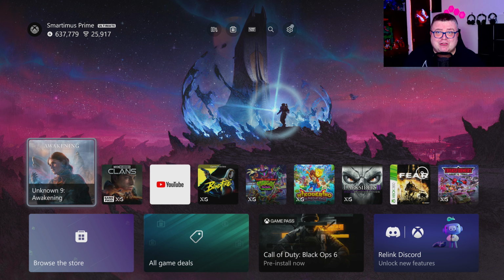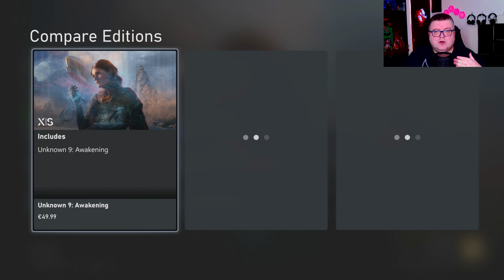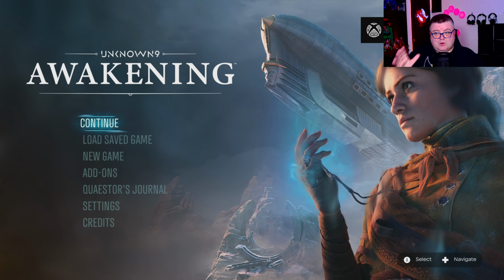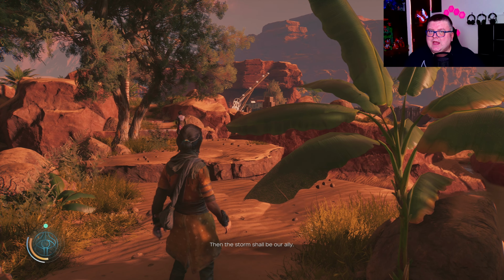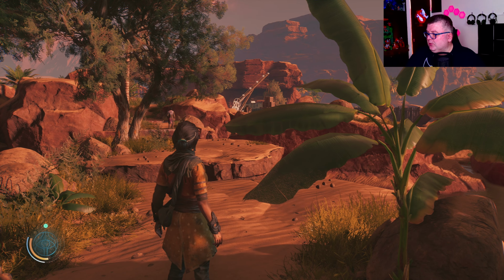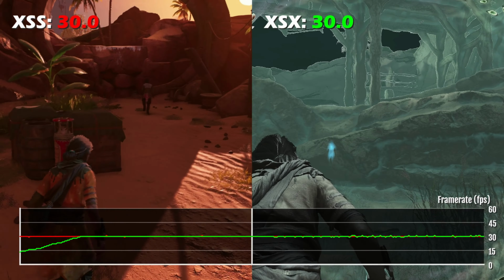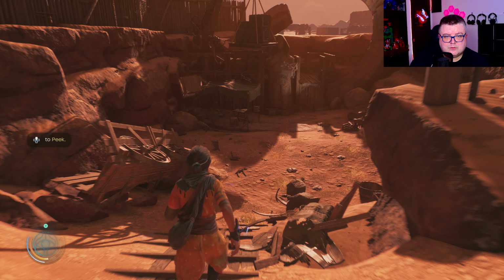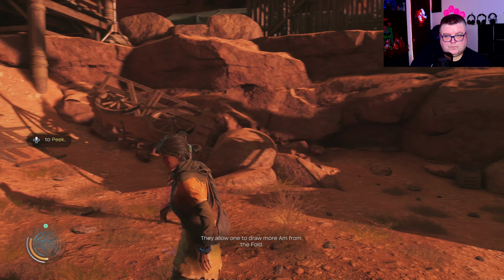Xbox Series X | Unknown 9: Awakening | Performance / Gameplay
Follow me on:
X.com/thegamestester

All video's are recorded in 4k 120hz, for framerate tests i use TRDROP open source software.

Chair: Trust RXT LED
PC: MSI Raider GE68 HX 13V (Core i19 13th gen, 128gb ddr5, rtx 4080,)
Capture Device: Avermedia Live gamer ultra 2.1 4K
Camera: Elgato Facecam Pro 4k60
Software: OBS Recording software
FPS software: TRDROP
Monitor: Samsung G5 32inc 1440p 144hz
TV: LG C3 55 inch 120hz 2023 model
Mic: Rode NT USB